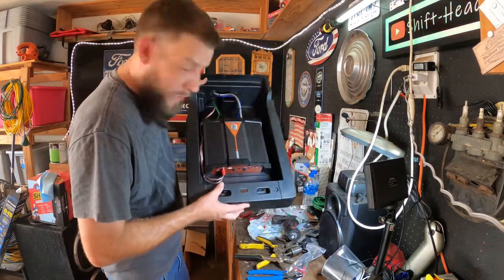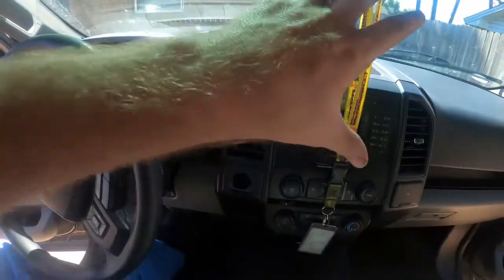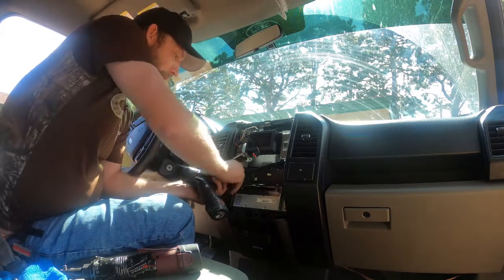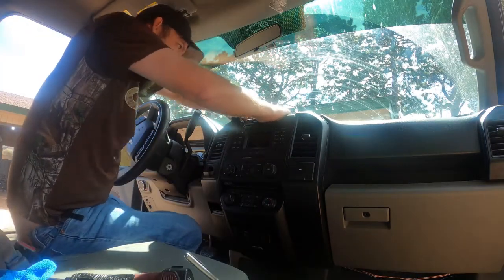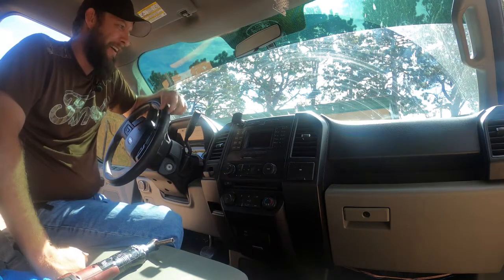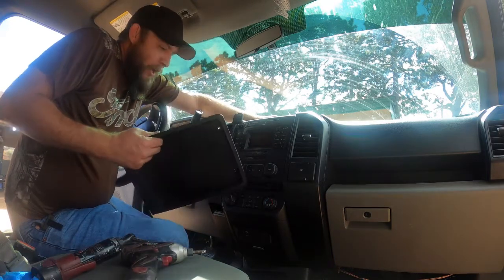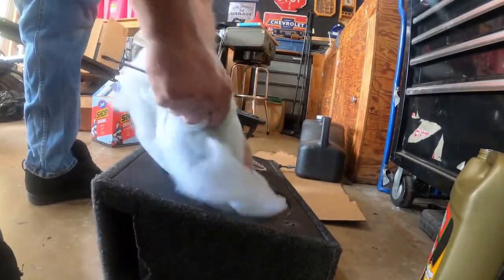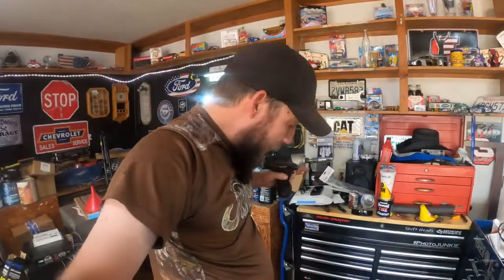F150 Sound System Episode 2!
Finishing up the Budget Bass Build on the F150!

Here's the link to the harness I used to get the amplifier to work with the stock stereo: